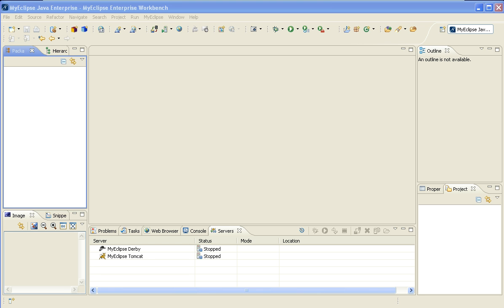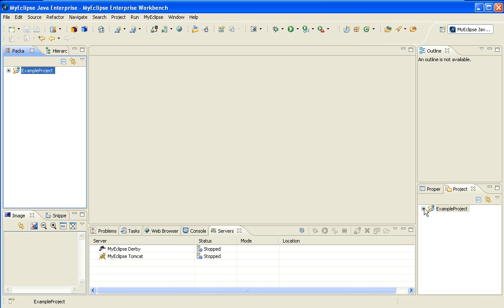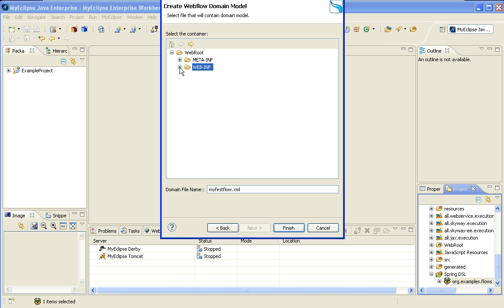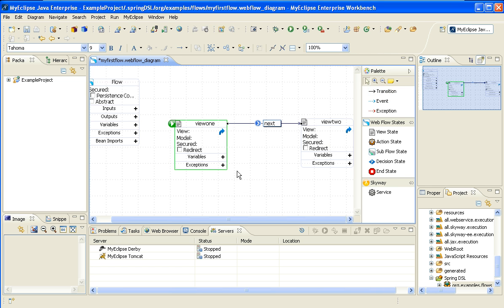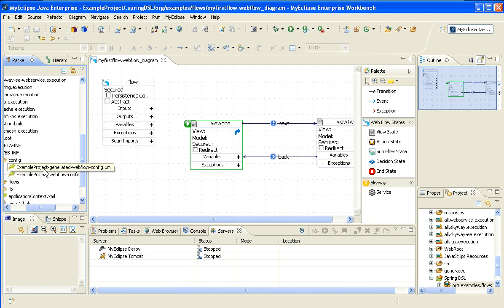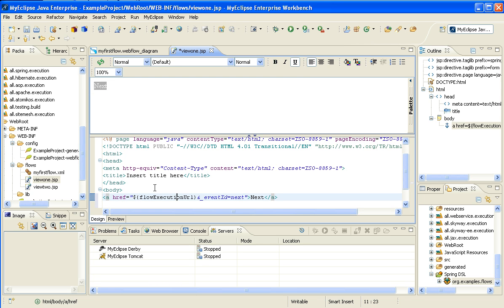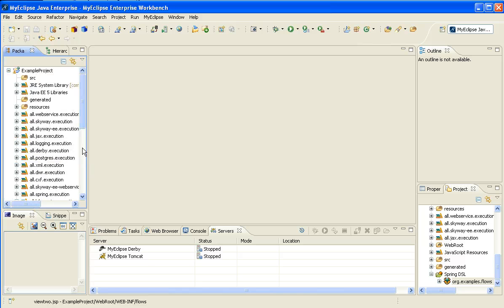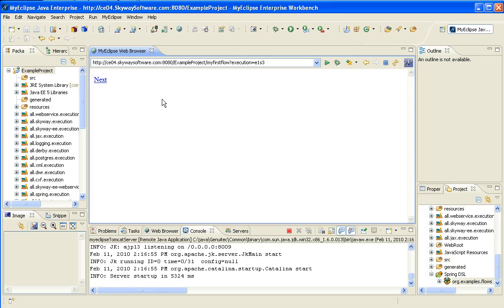Spring Tutorial - Using Spring Web Flow (Part 1 of 2)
- In this Spring tutorial, Niel Eyde demonstrates how to leverage the Spring Web Flow functionality within MyEclipse for Spring.  In Part One, Niel reviews the basic process for adding Spring Web Flow support to a project, defining a flow, and implementing the user interfaces.